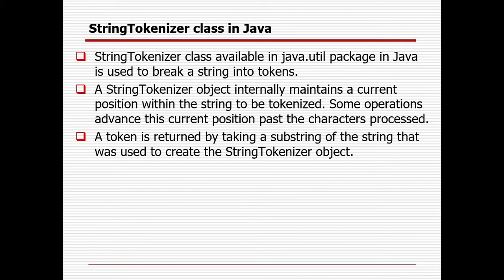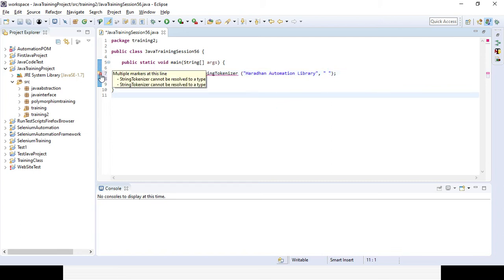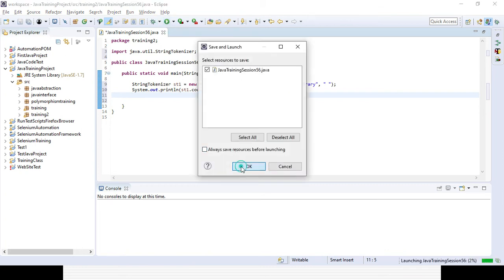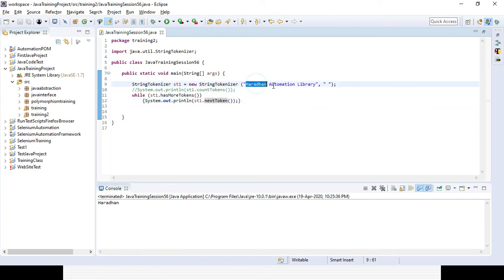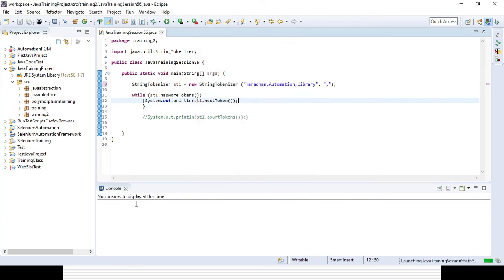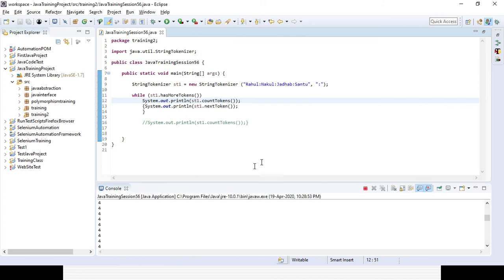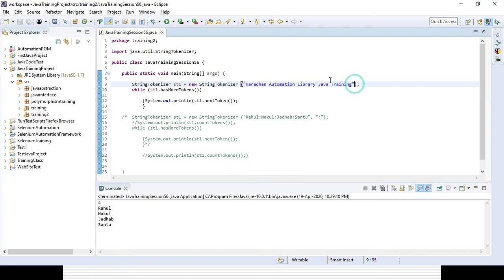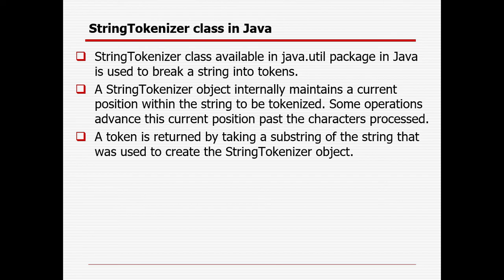Java #56 - StringTokenizer class in Java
StringTokenizer class in Java - Java Training Session 56 by Haradhan Pal

Selenium,
Automation,
testing,
java,
Java,
webdriver,
selenium interview questions,
selenium framework,
selenium tutorial,
java tutorial,
Haradhan Pal,
haradhan pal,
haradhan,
java basics,
java basics concepts,
java advanced,
automation testing,
automation testing selenium,
automation framework,
selenium,
automation,
automation testing,
Eclipse,
eclipse,
chrome driver,
Chrome Driver,
IE Driver,
GeckoDriver,
gecko driver,
ie driver,
object,
class,
Object,
Class,
Testing,
WebDriver,,
selenium webdriver,
selenium testing,
haradhan automation,
automation library,
StringTokenizer class in Java,
StringTokenizer class,
StringTokenizer,
String Tokenizer